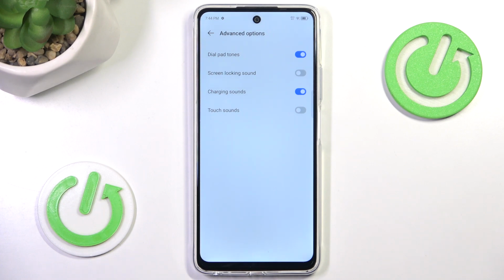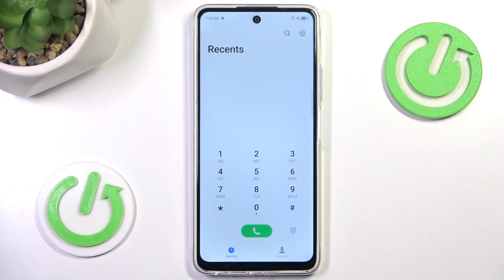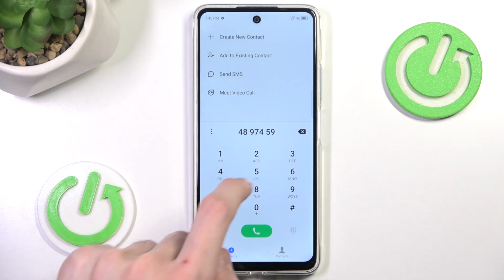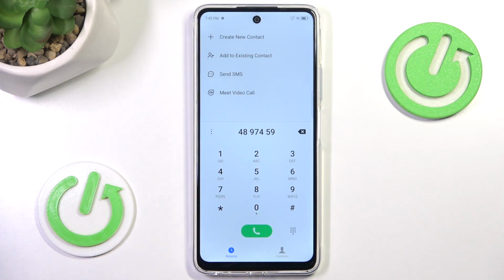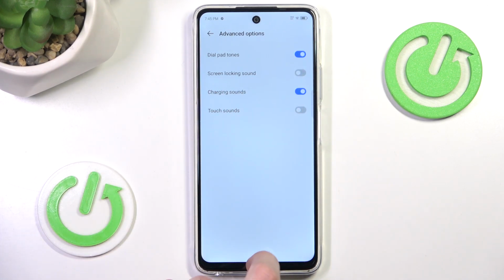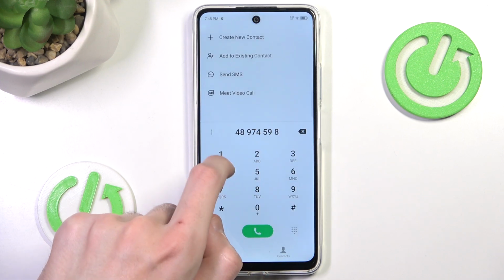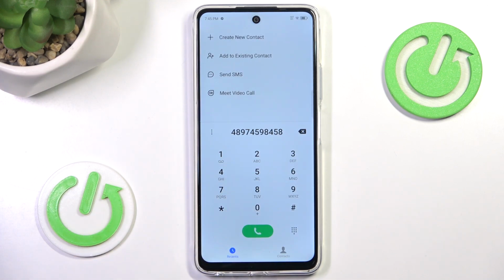How to Enable or Disable Dialpad Sounds on Any ITEL Phone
Have you ever been annoyed by these dial-pad sounds? Or do you prefer peace and no sounds whatsoever? No matter the case, in this video we'll show you step by step how to disable any sounds from the dial pad on your ITEL device!

Disabling ITEL sounds
How to disable ITEL phone sounds?
How to turn off sounds on ITEL phone
ITEL phone how to
How to turn off dialpad sounds
ITEL how to turn off dialpad sounds